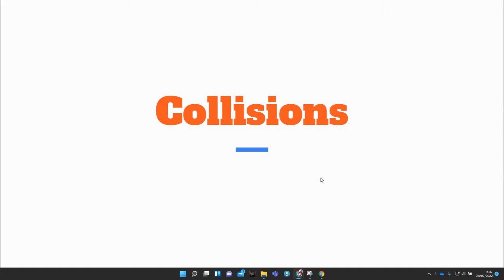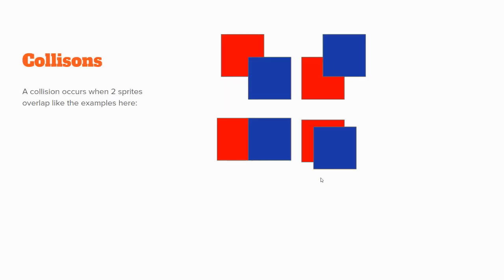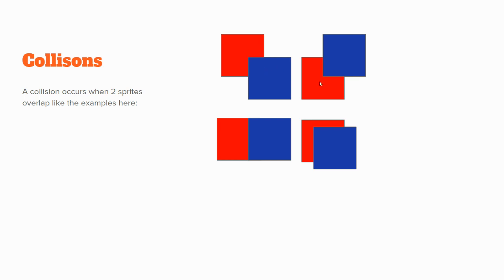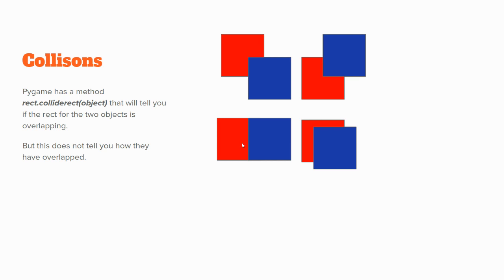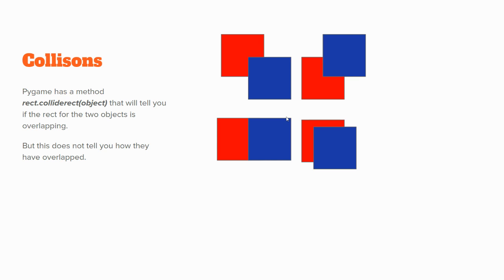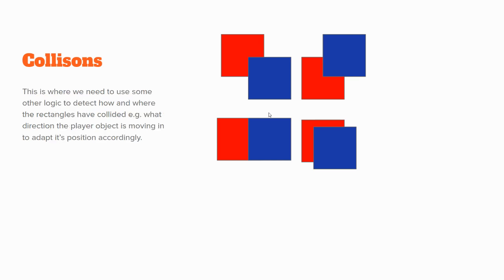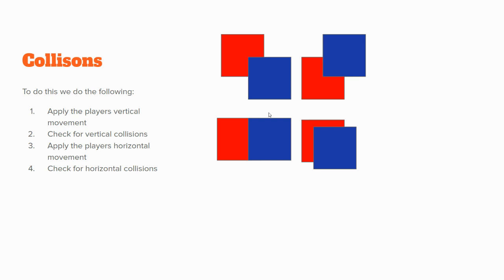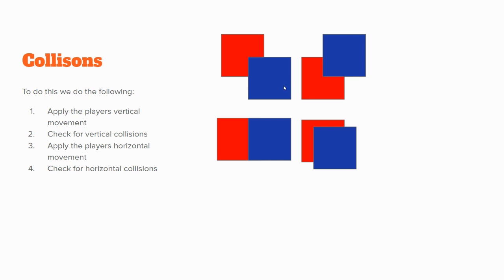pygame intro collisions presentation